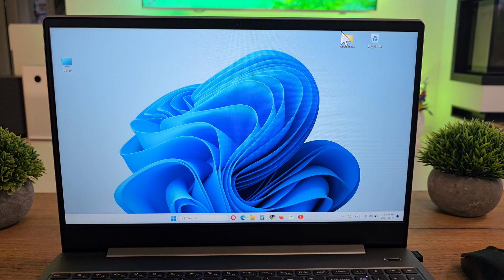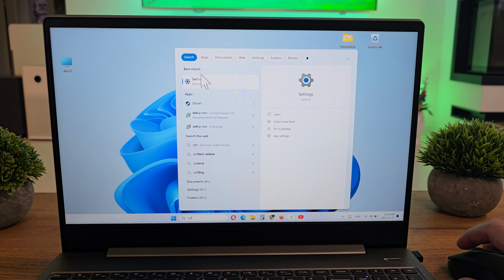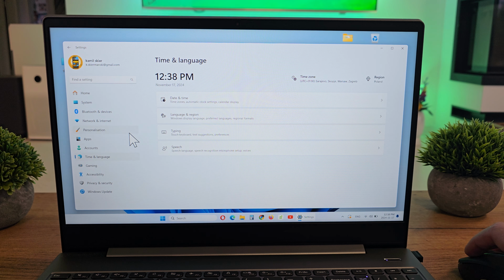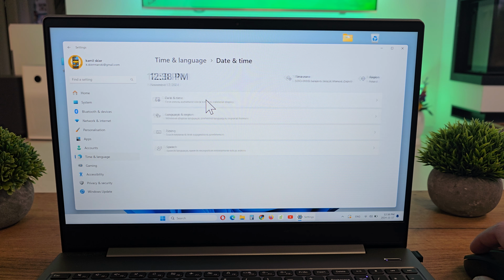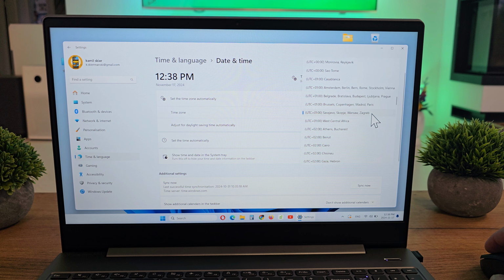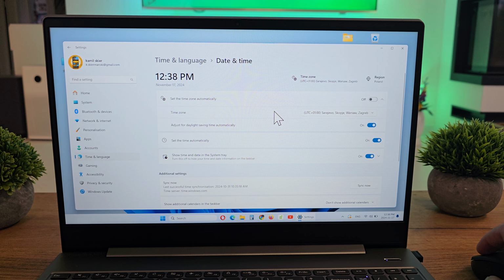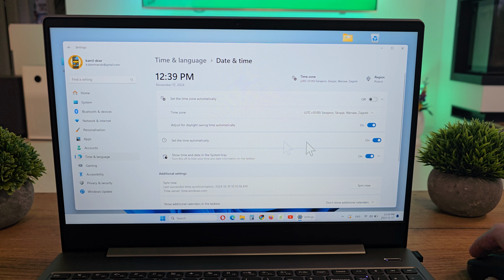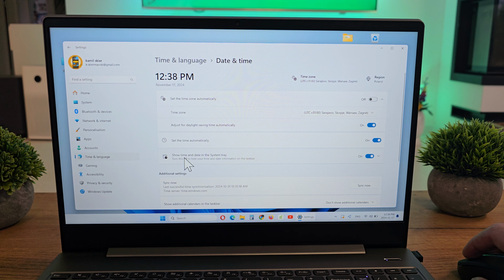🕰️ How to Set Date and Time on Windows 11 🕰️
🔑 Want to set or adjust the date and time on your Windows 11 laptop or desktop? Follow these simple steps to ensure your device is showing the correct date and time, or to customize it to your preference.

Steps to Set Date and Time on Windows 11:
1. Open Settings:
Press the Start button (Windows icon) or use the keyboard shortcut Windows + I to open the Settings app.
2. Go to Time & Language:
In the Settings window, select Time & language from the sidebar.
3. Adjust Date & Time:
Under the Time & language section, click on Date & time.
4. Set Time Automatically:
You can enable Set time automatically to have Windows 11 synchronize the date and time with an internet time server. This option is useful for automatic updates when changing time zones or daylight saving time.
5. Manually Set Date and Time:
If you want to manually adjust the time and date, turn off the Set time automatically toggle.
Click on Set the date and time manually and then select Change.
In the window that pops up, you can adjust the date and time by selecting the appropriate values.
6. Set Time Zone:
To change the time zone, scroll down to Time zone and select the correct one from the drop-down menu. You can also enable or disable the Adjust for daylight saving time automatically option based on your location.
7. Sync Time:
If you want to sync your device's time with an internet time server, scroll down to the Synchronize your clock section and click on Sync now. This will make sure your time is always accurate.
8. Change Date and Time Format:
To adjust the format of the date and time (such as 12-hour vs. 24-hour format), click on Change date and time formats.
You can choose your preferred format for short and long dates, as well as how the time is displayed.
Tips:
Automatic sync is helpful for keeping your system's time accurate, especially if you travel between time zones.
Time zone is important to ensure your device reflects the correct time for your location.
If you have issues with time sync, you can manually set the time or adjust your time zone to fix any discrepancies.